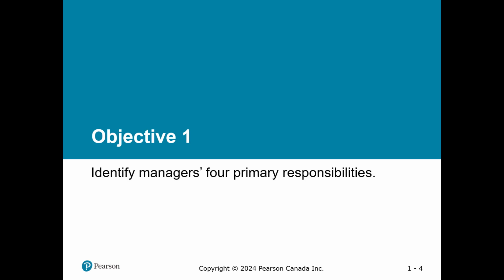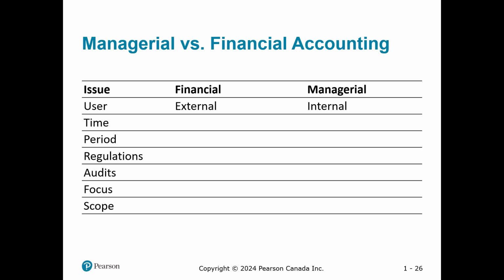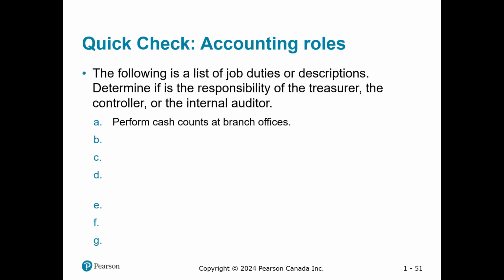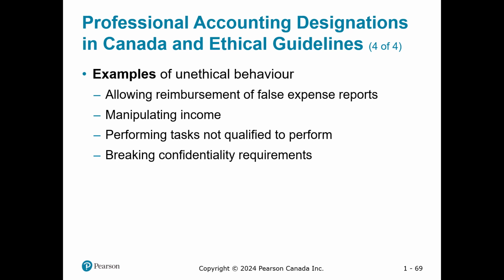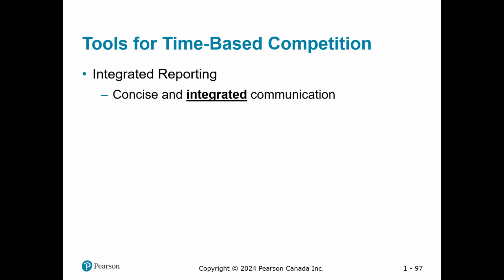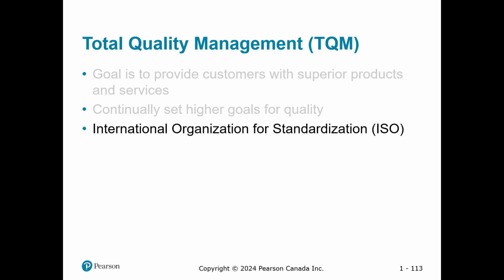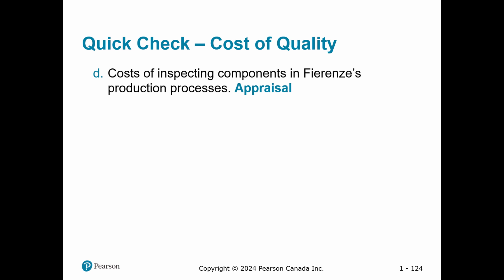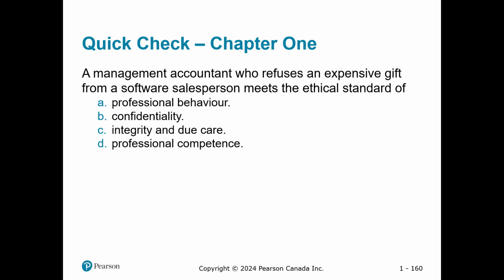Braun, Tietz, Beaubien, Managerial Accounting, Ch 1, Intro to Managerial Accounting, Lecture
This lecture is based on the following textbook:
Managerial Accounting, Fifth Canadian Edition
Authors: Braun, Tietz, and Beaubien
Publisher: Pearson